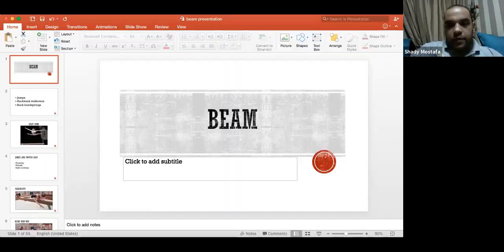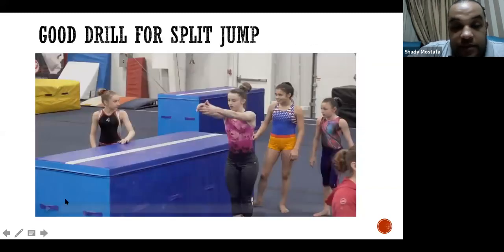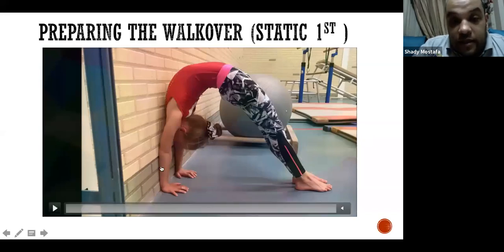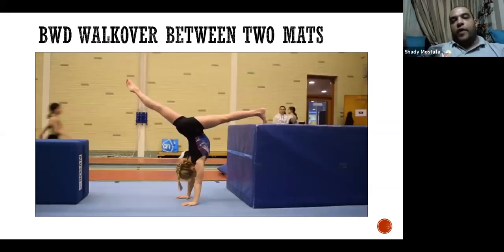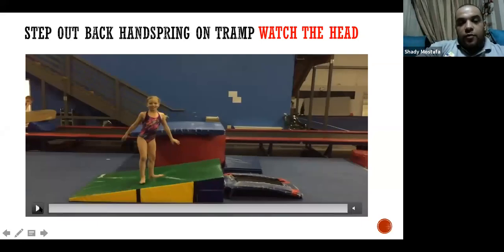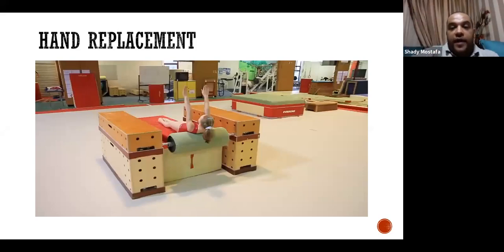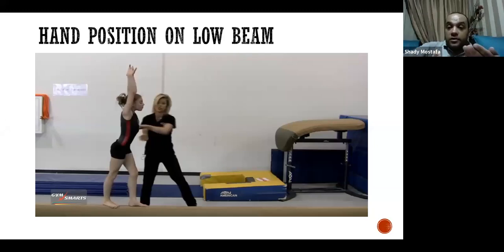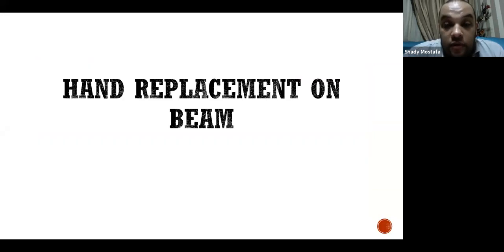22. GYMNASTICS- BALANCING BEAM BY SHADY MOSTAFA